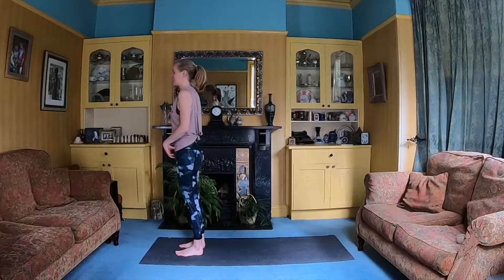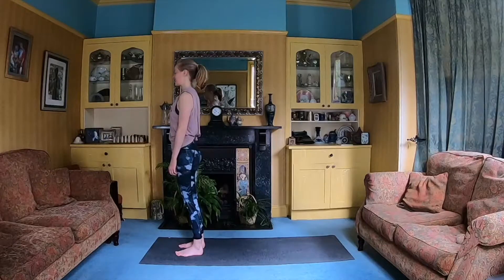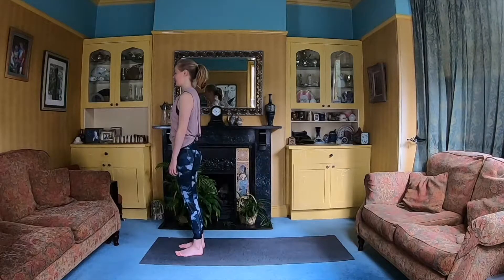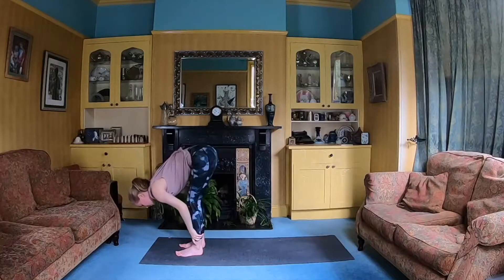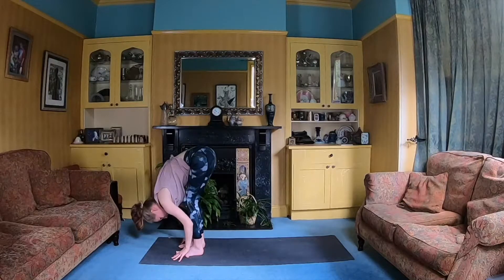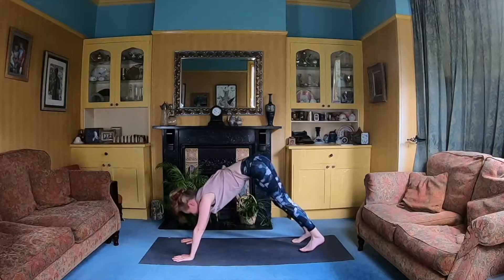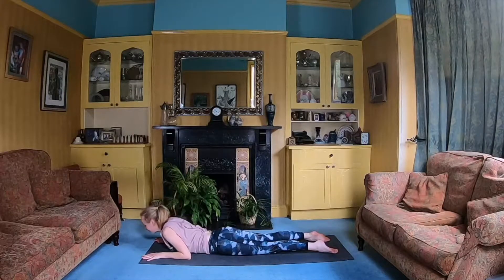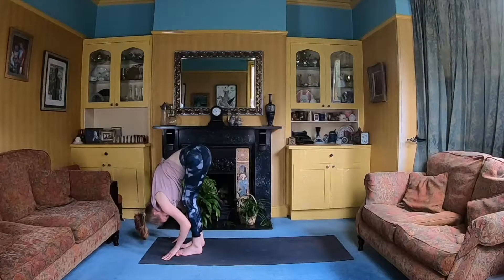Surya Namaskar - Salute to the Sun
Three variations of the sun salute, Surya Namaskar.

If you have enjoyed this video and would like to donate to support the making of more videos please, follow the link bellow.

And to hear about new videos and other news, sign up to my newsletter